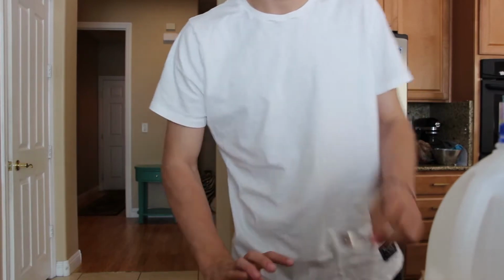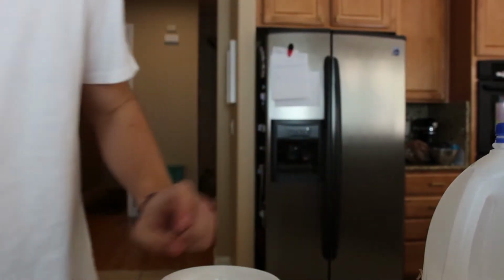EATING HOT CHEETOS AS CEREAL!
Why did I even do this. My mouth still burns from eating those silly cheetos..